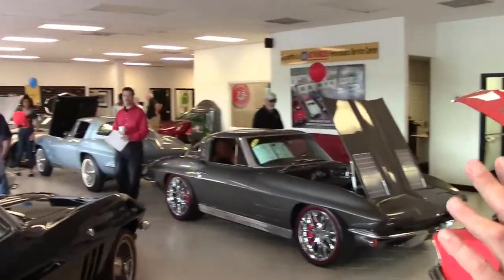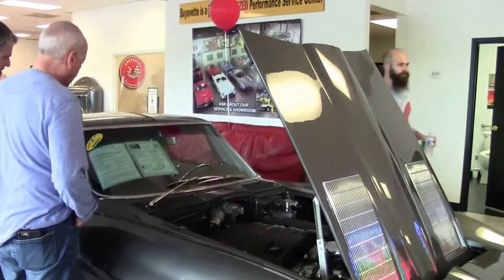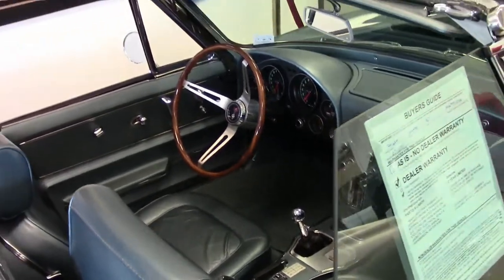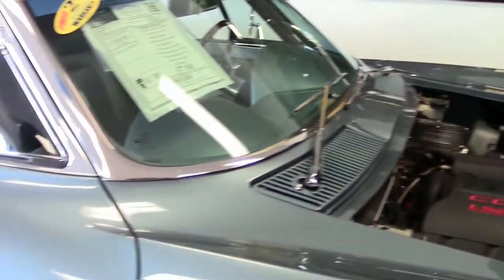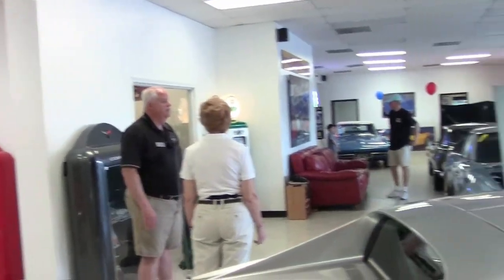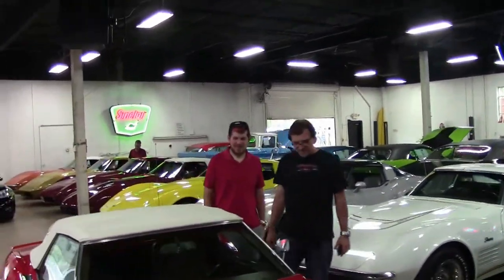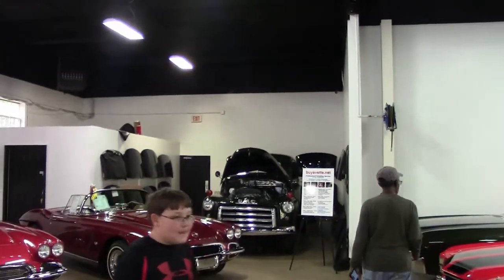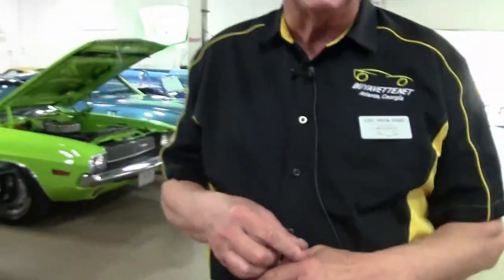Buyavette Showroom Walkthrough